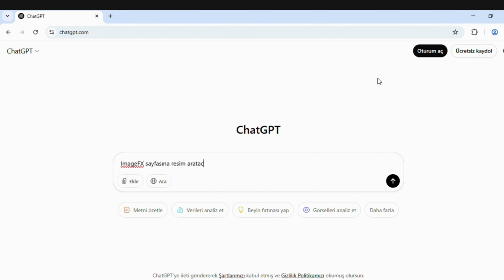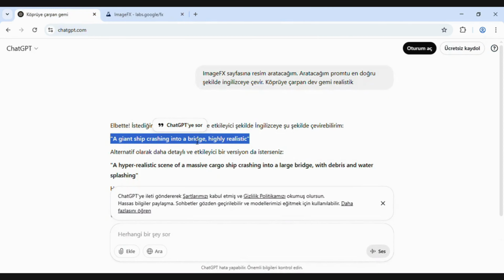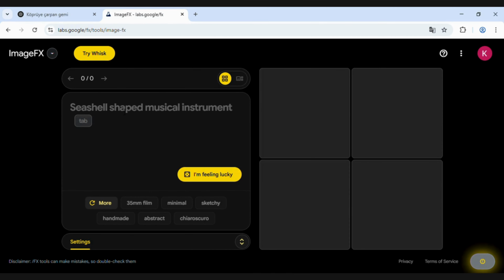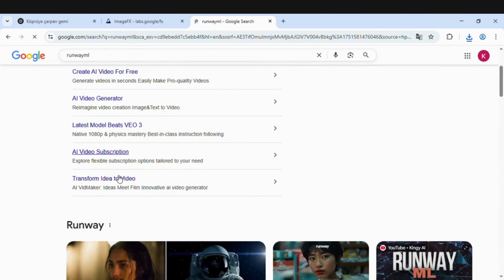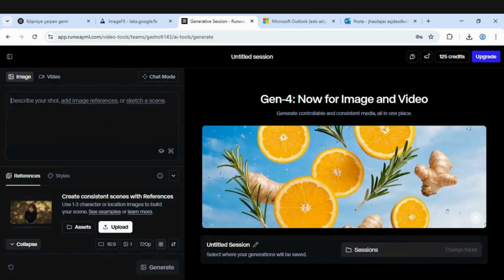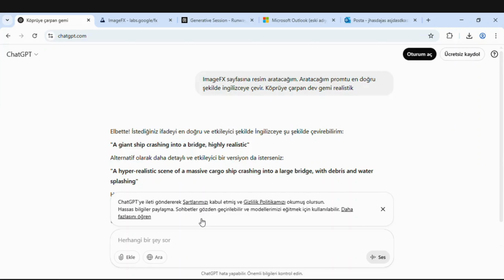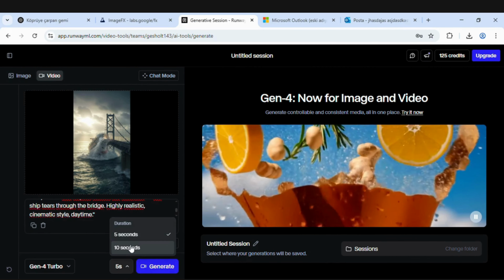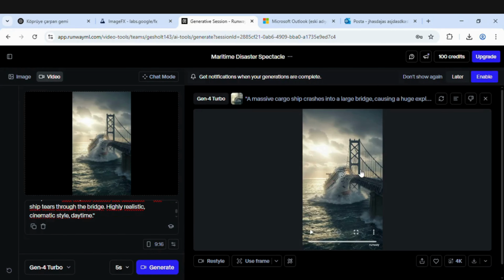Create Videos with AI from Scratch and Make Money! 💸💰🤑 (Step-by-Step Guide)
More detailed and unique videos about artificial intelligence are coming soon!